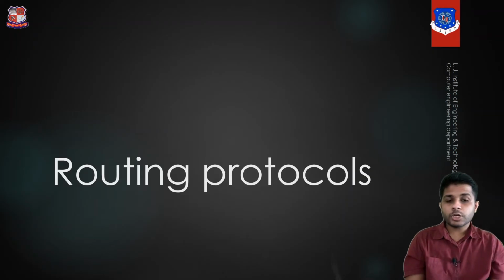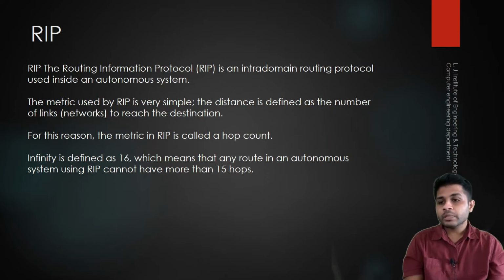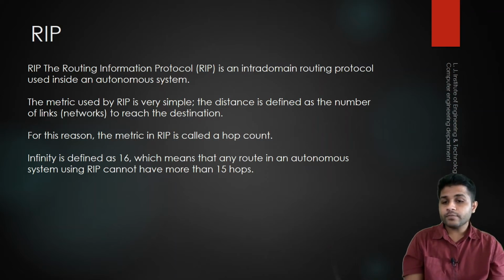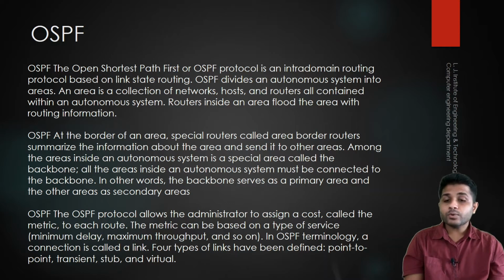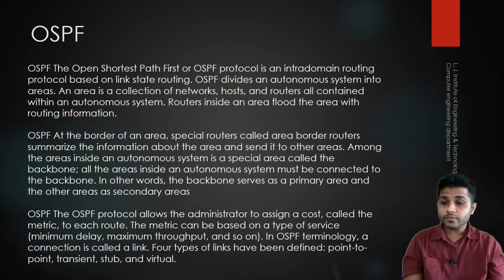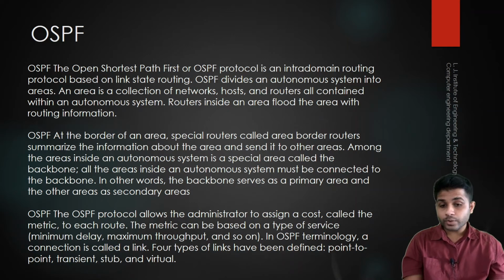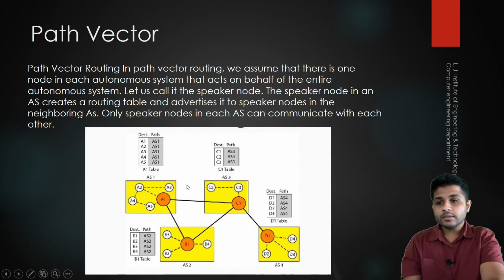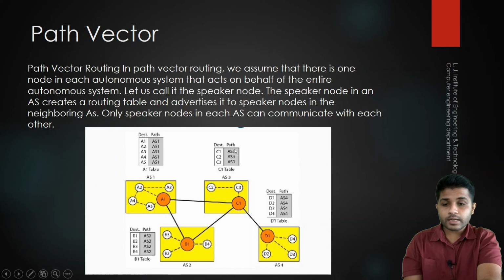Lec-43 Routing protocols RIP OSPF & Pv | Computer Networks | Computer Engineering